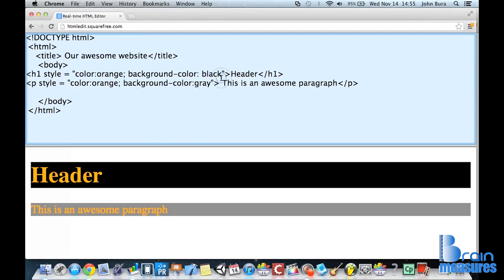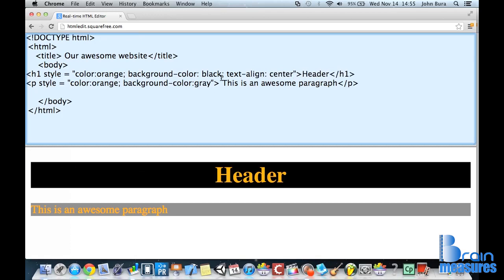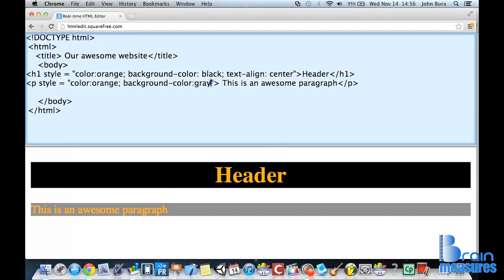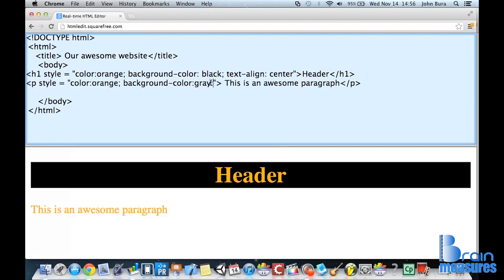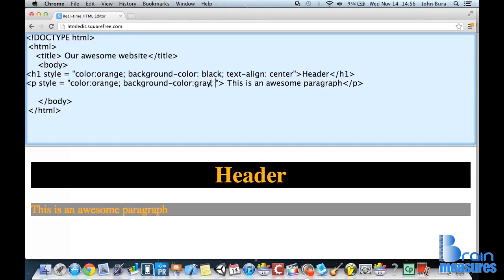Section 3 l Lecture 102 l Aligning text l HTML l CSS l JavaScript l Age 6+ l Beginners